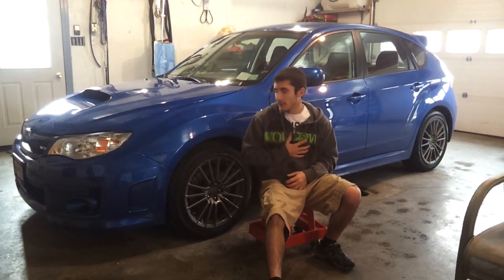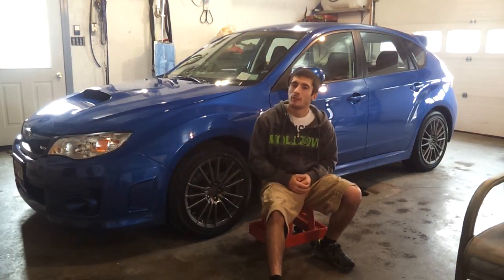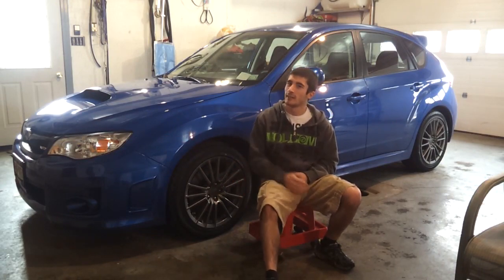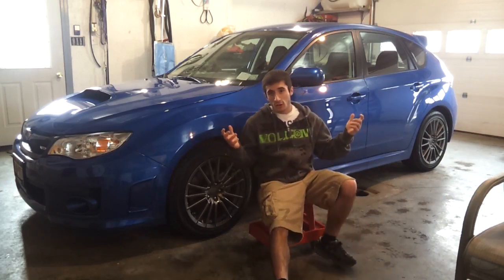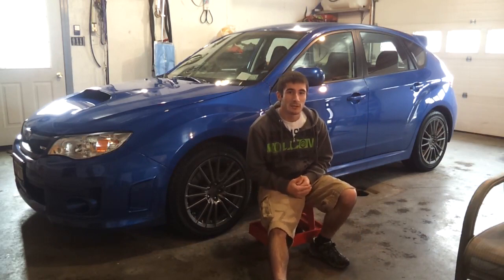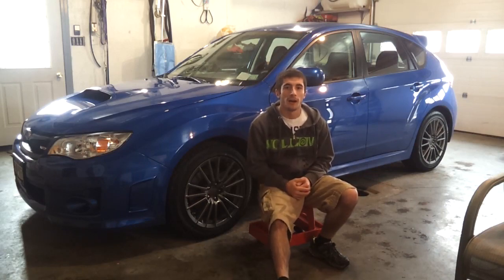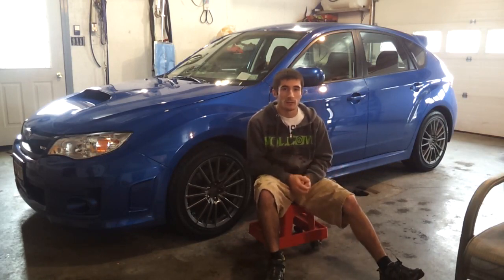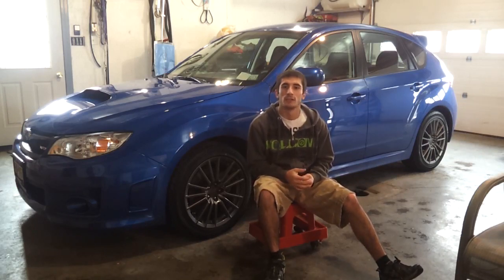2014 Subaru WRX (The Beginning)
Bringing you guys a video of my brand new 2014 wrx hatch. Many videos to come including driving vlogs, upgrades, and much more. Sub it up so you don't miss anything to come, Thanks and have a great day!

2014 subaru wrx
2014 subaru wrx
2014 subaru wrx
2014 subaru wrx